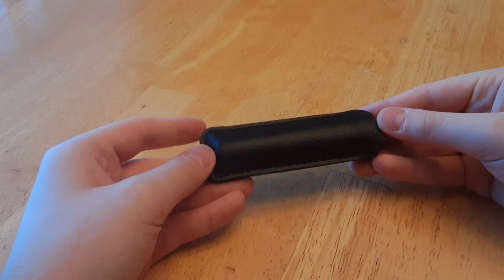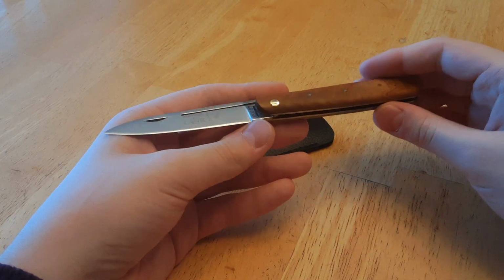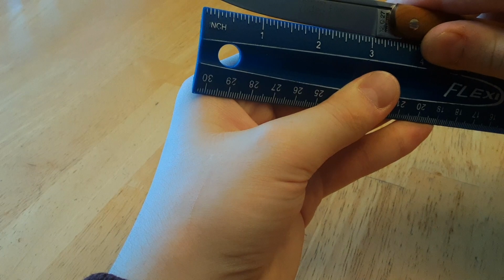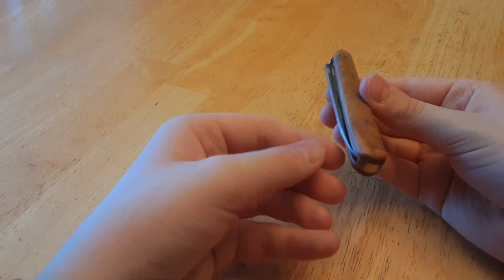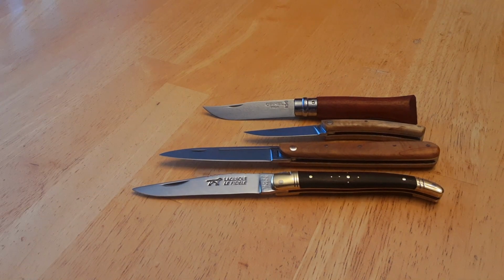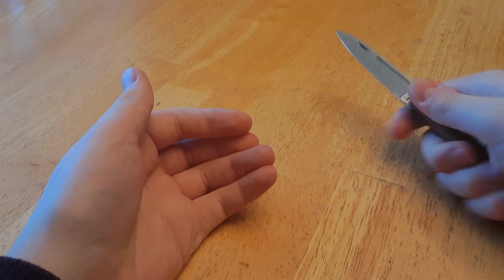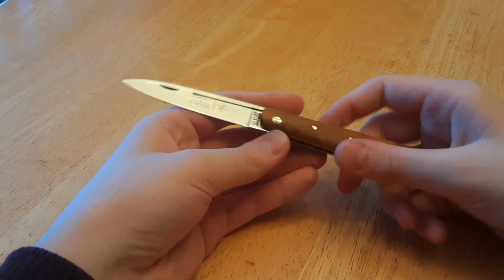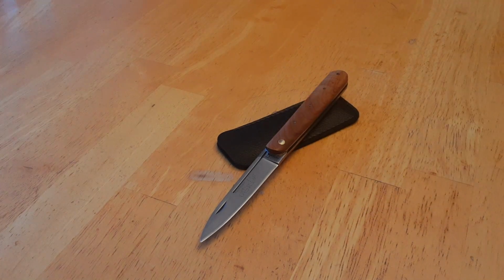An Elegant Regional French Pocketknife. Thiers Issard Rouennais. (The Cow's Tail)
A traditional French regional knife. Perfect for picknicking and food-cutting!

Channels mentioned in the video: @StefanSchmalhaus